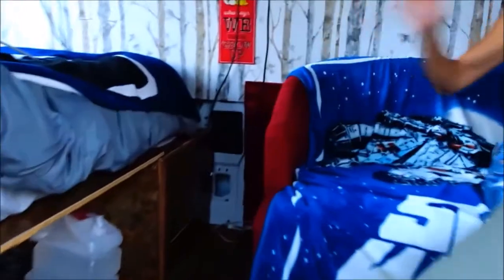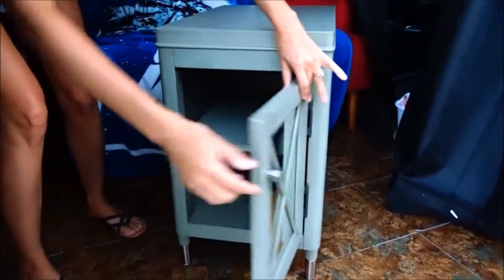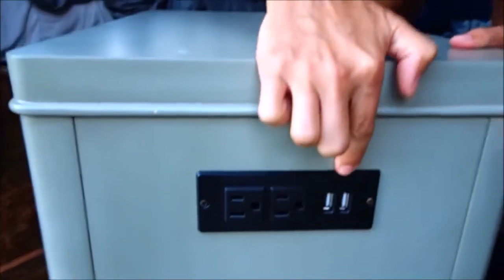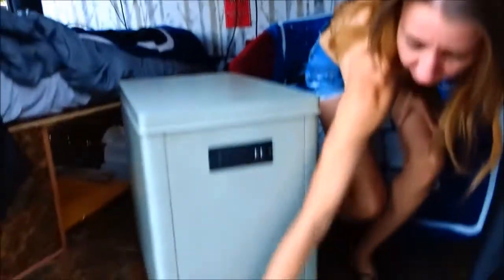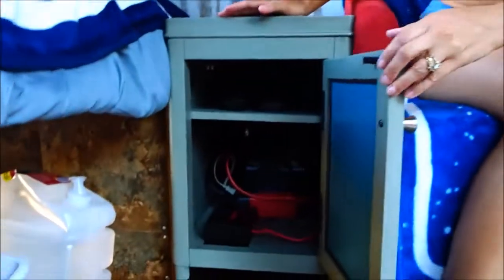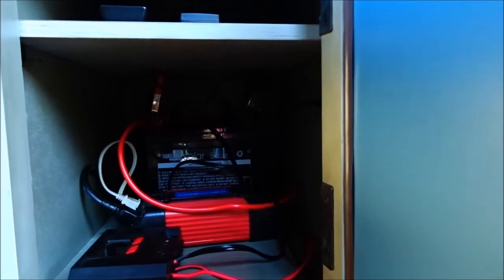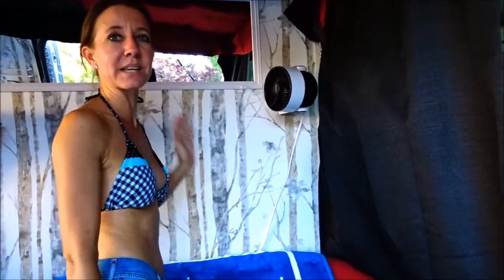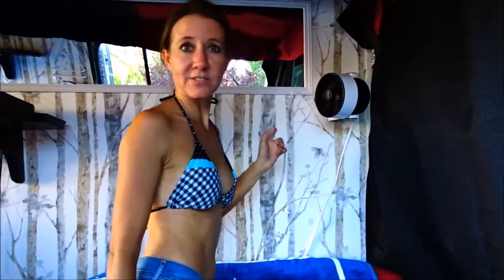Home Goods awesome battery cabinet for Ram Promaster 2500 high top Van conversion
Hi Everybody, We found in the Home Goods store the perfect cabinet to be our battery power container for the Ram Promaster 2500 High Top camper van conversion. It fits and does the job perfectly and looks good too.